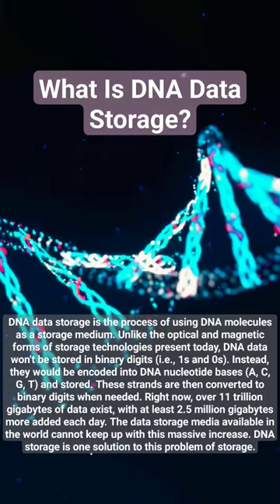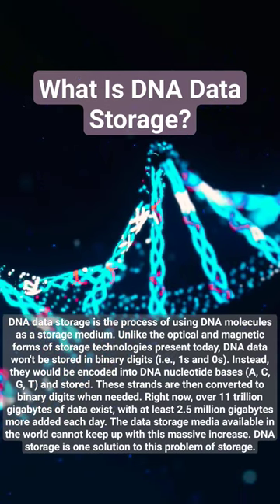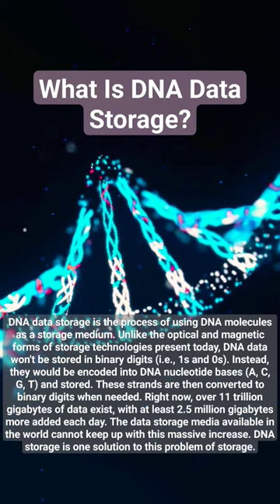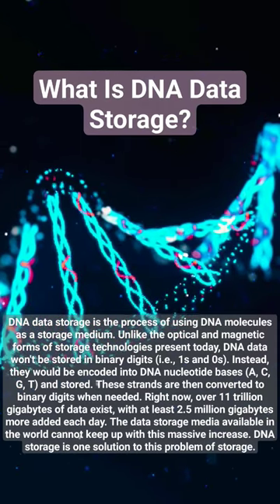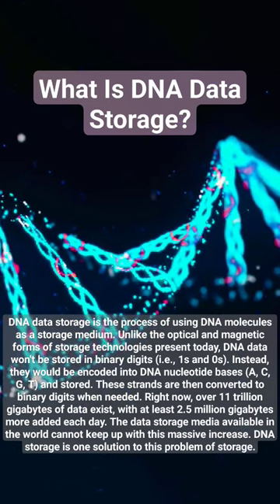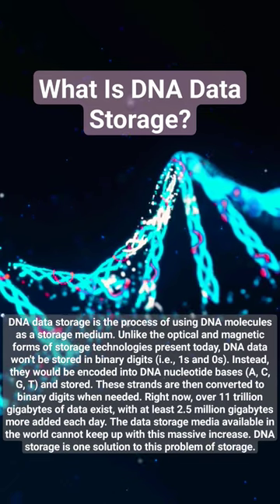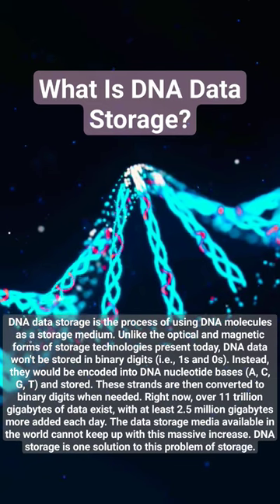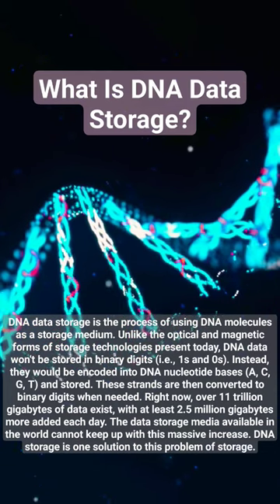What is DNA Data Hard Drives?